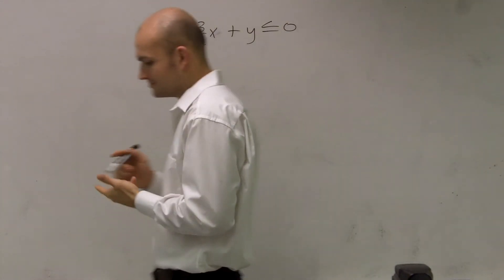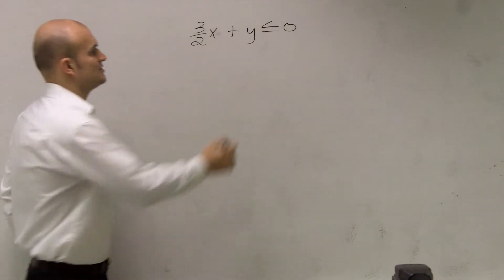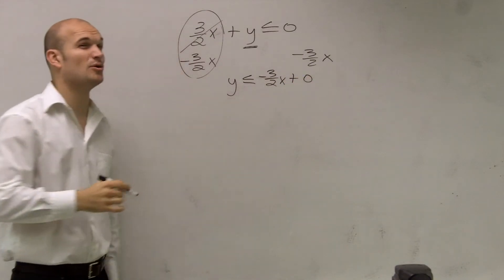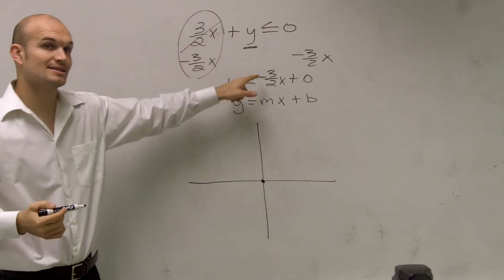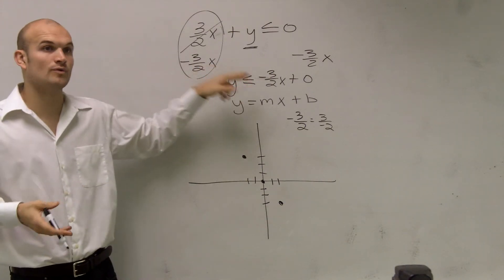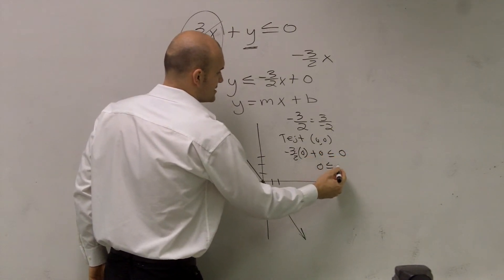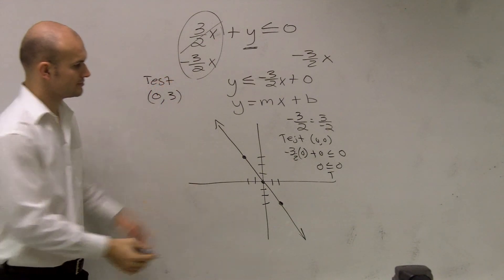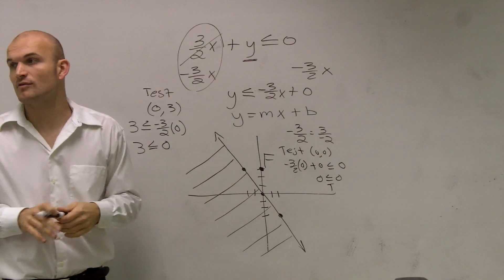Graph the linear inequality when your graph goes through your test point